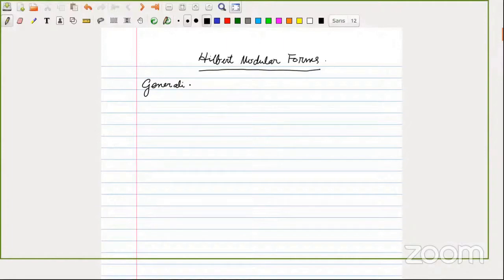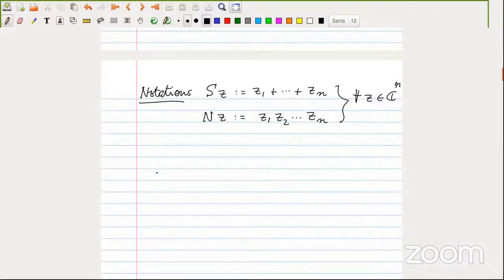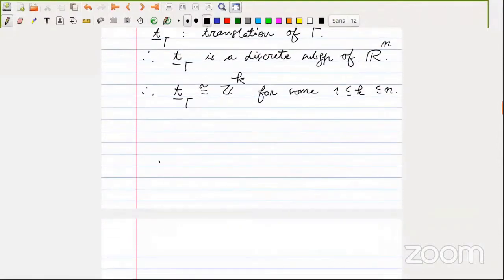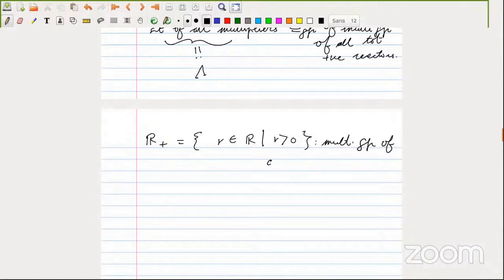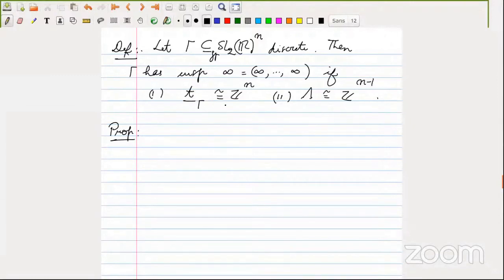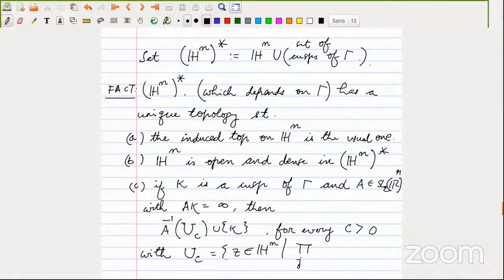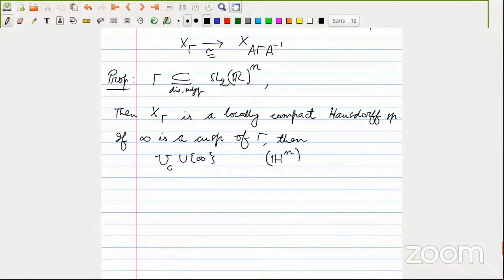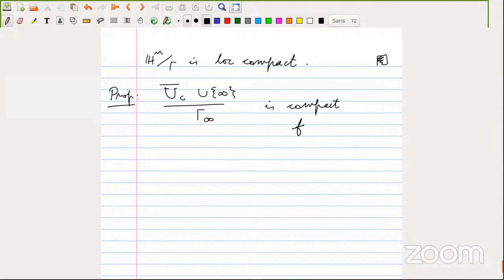Lecture1: Dec. 14,2020: Hilbert Modularforms lecture-1: Dr. Aribam Chandrakant Sharma, IISER Mohali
Keywords: Discrete subgroups, cusps.